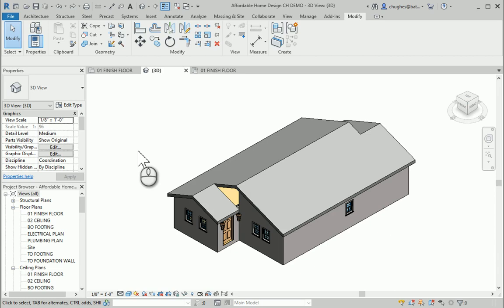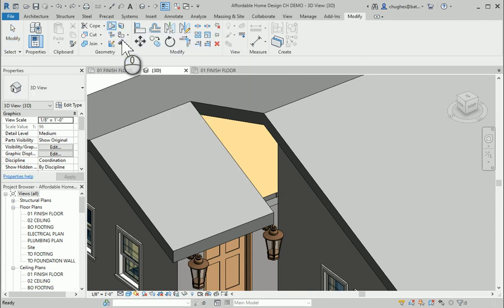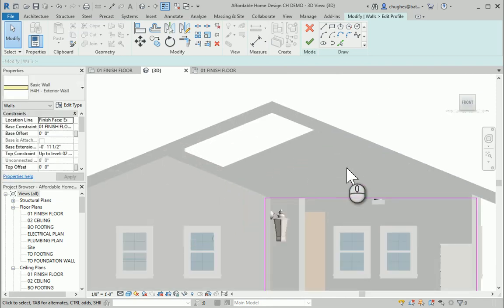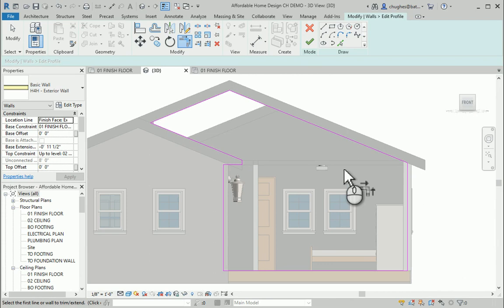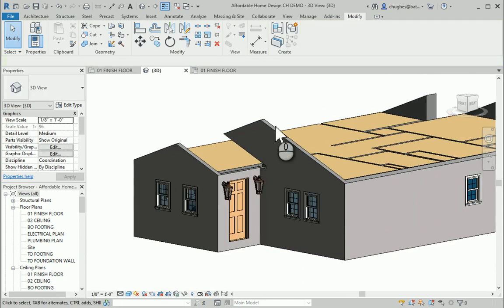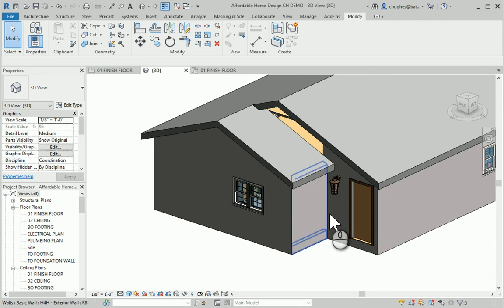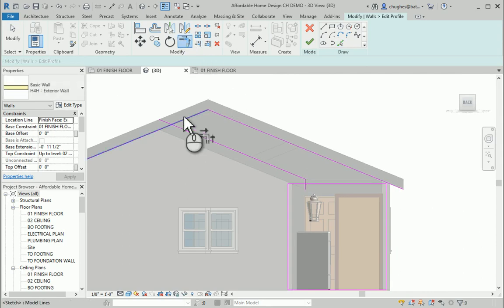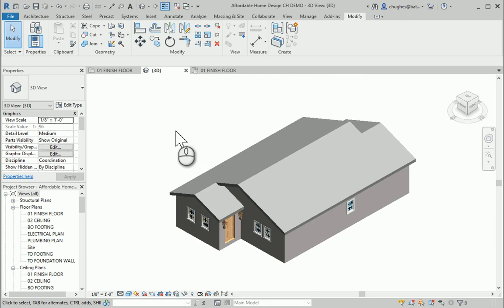10. Advanced Wall Editing